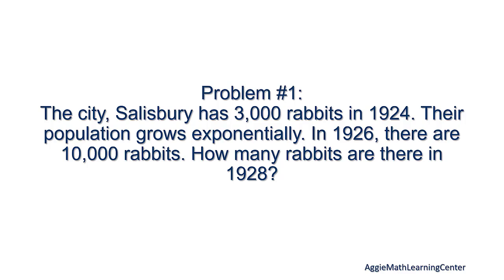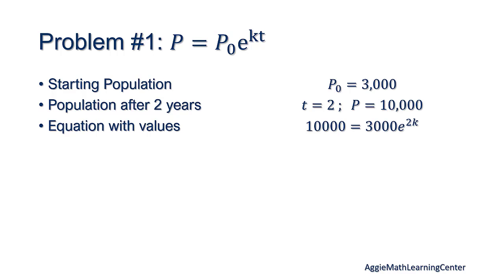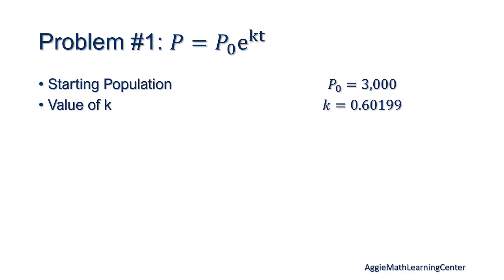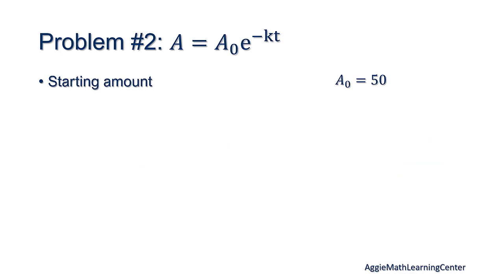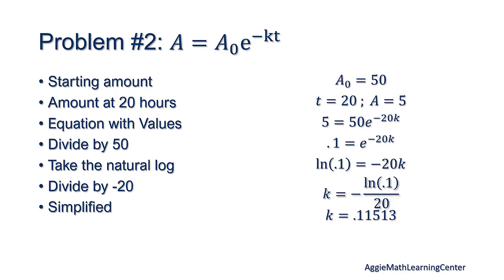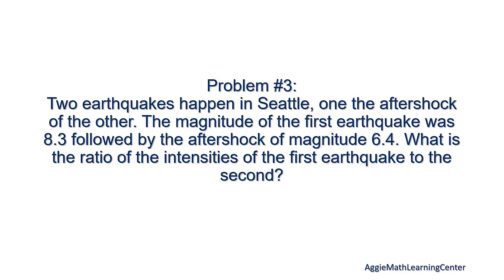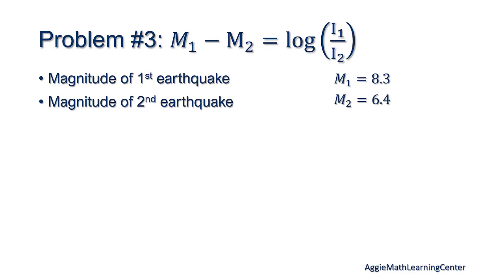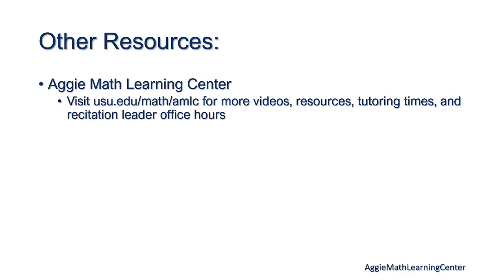Exponential and Logarithmic Models | College Algebra • Math 1050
This video covers how to work through word problems dealing with exponential and logarithmic models. Examples problems of exponential growth, exponential decay, and magnitude of earthquakes are worked through.

Timestamps:
00:00 Video Introduction
00:19 Problem #1
02:30 Problem #2
04:49 Problem #3
06:27 Video Conclusion & Resources